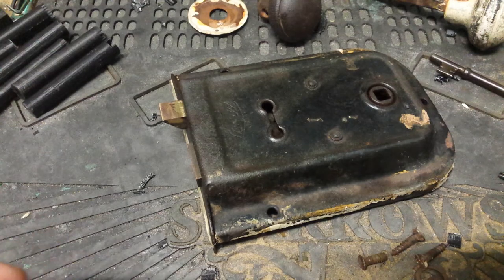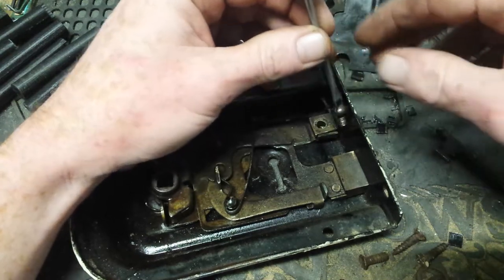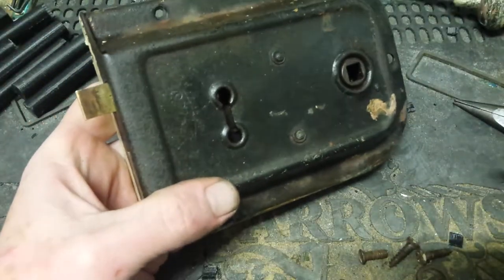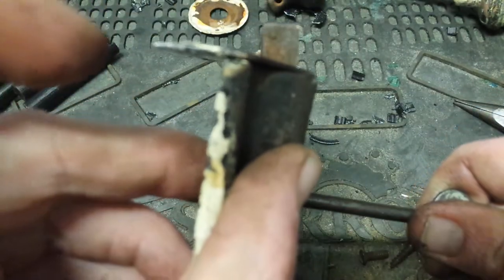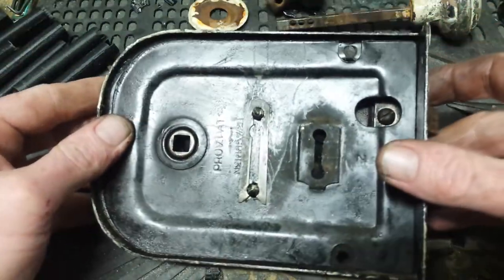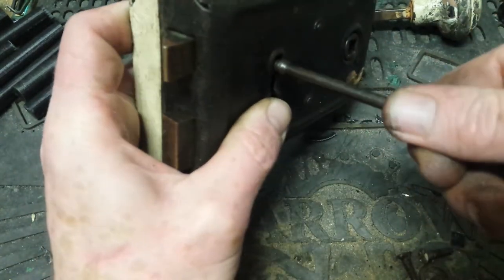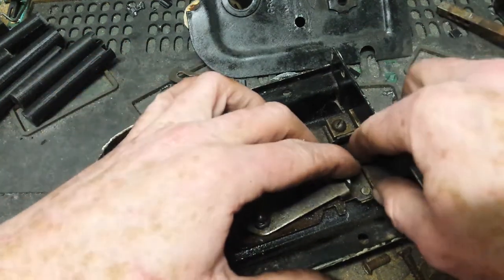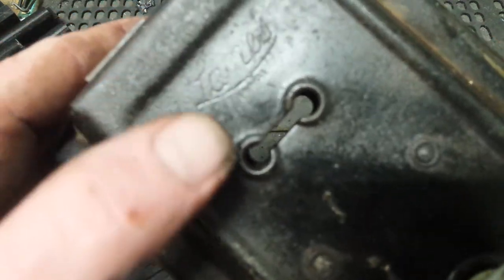Rim lock latch repair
Rim lock latch repair. Simple fix however the bolt thrower mechanism needs work .It's not every day you find the door latch on the ground. Now it's back in service affixing the lock back to the door made a big difference to effective operation. Locksport Keep it Legal and Happy picking!